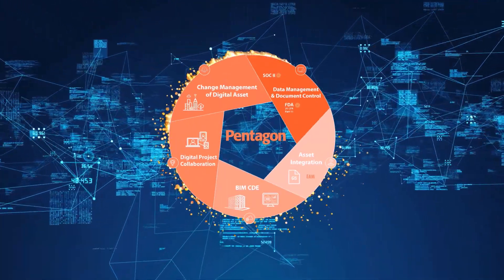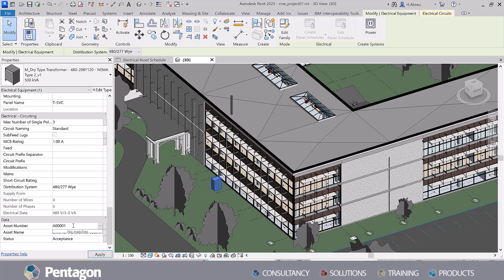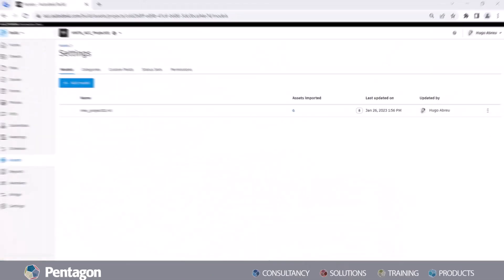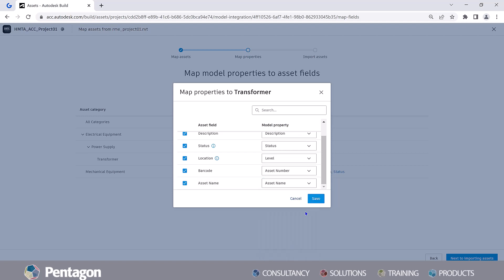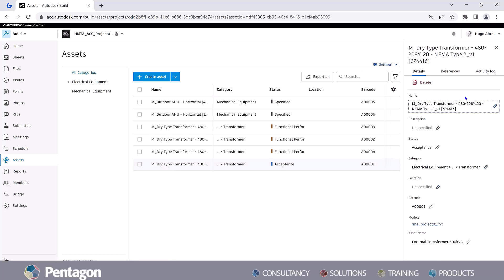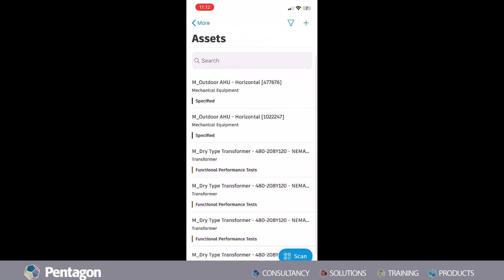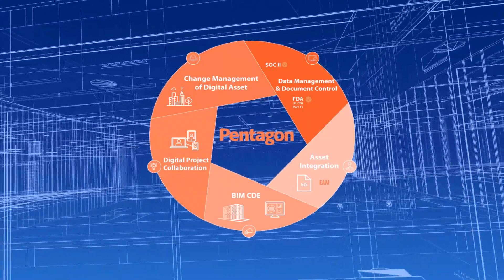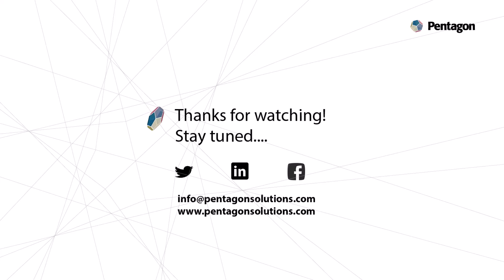Boost Your Projects to the Next Level with Autodesk Build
In this video, we highlight the benefits of Digital and Asset Centric workflows in the AEC industry. Bridging the gap between the design, construction, and operation phases can be done using a model-based approach, ensuring a single source of truth, data transparency, and ultimately resource savings. With tools such as Autodesk build, all the stakeholders can manage assets efficiently anytime, anywhere.

Pentagon help Owner Operators, Construction Companies & Supply Chains create, maintain and control data through all phases of Construction projects to ensure they reap the benefits of complete Construction Digitization.

Comment on the video and we'll get back to you@PentagonSolutions